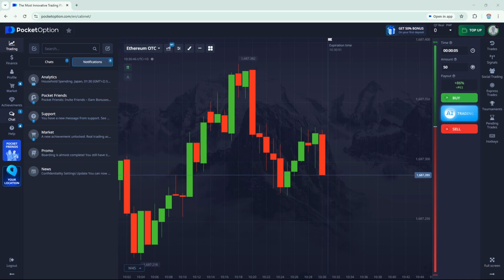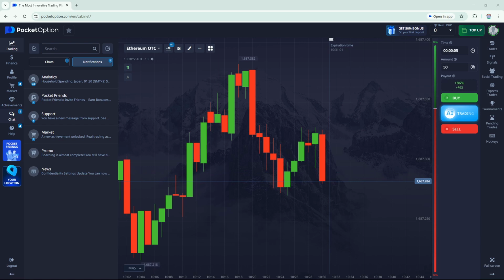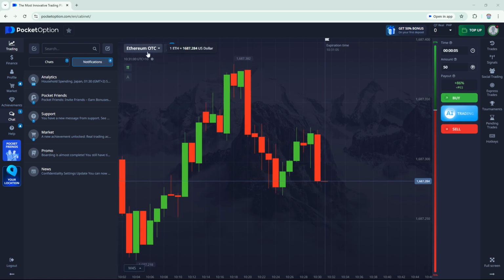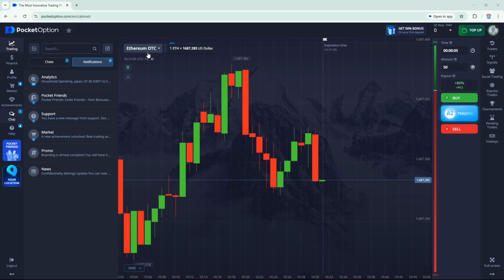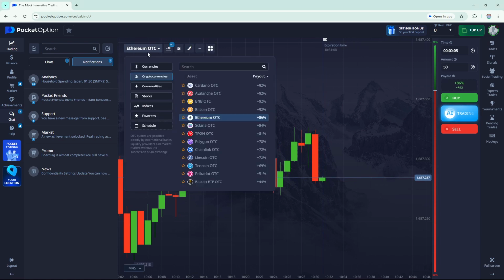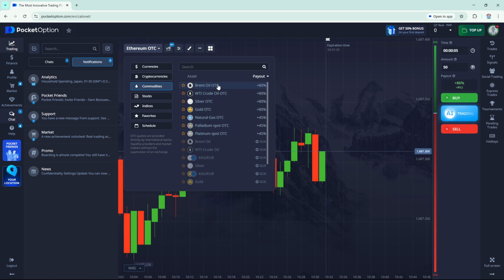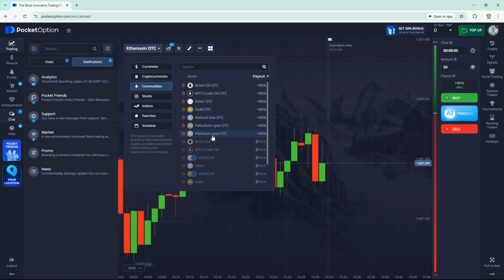Trading Commodities in Pocket Option [2025 Easy Guide]